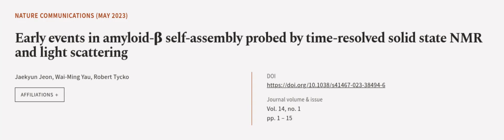Early events in amyloid-β self-assembly probed by time-resolved solid state NMR and l... | RTCL.TV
### Keywords ###

### Article Attribution ###
Title: Early events in amyloid-β self-assembly probed by time-resolved solid state NMR and light scattering
Authors: Jaekyun Jeon, Wai-Ming Yau ,and Robert Tycko
Publisher: Nature Portfolio
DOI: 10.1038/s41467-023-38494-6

### Video Timestamps ###
0:00:00 - Summary
0:01:05 - Title
0:01:09 - Outro
0:01:14 - End